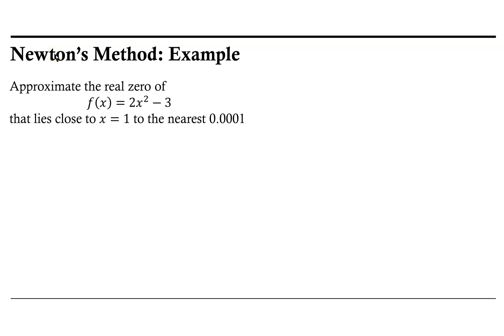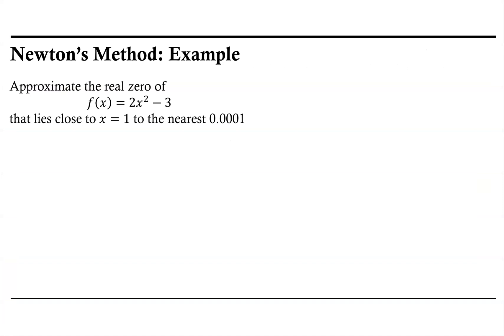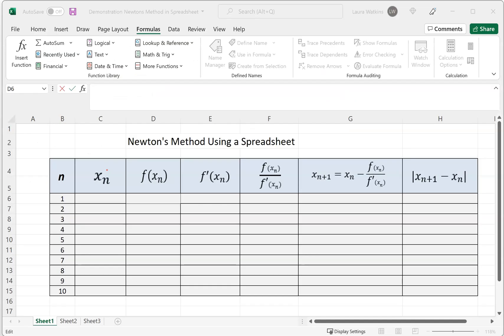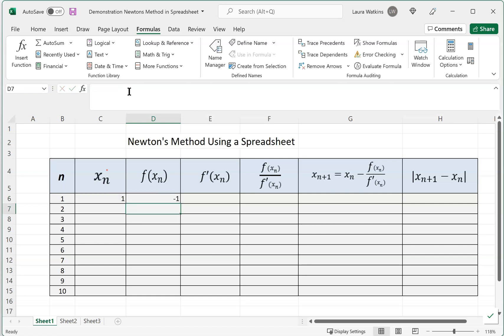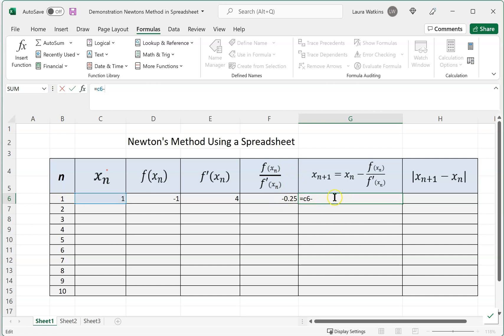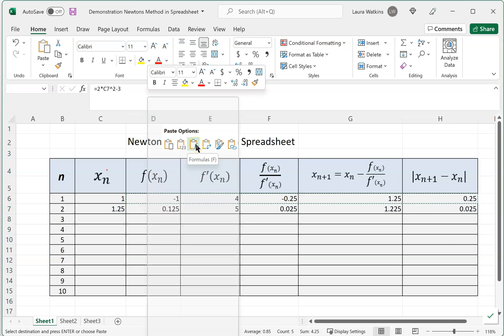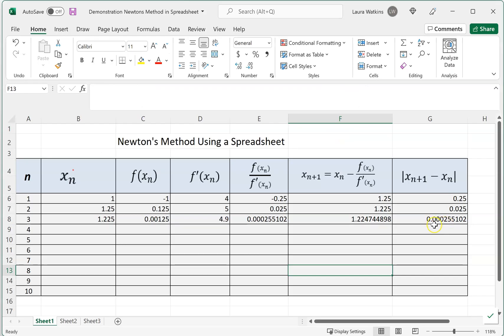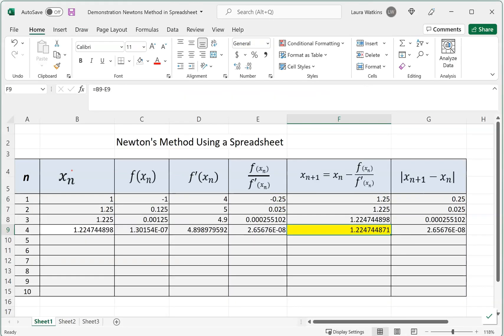Newton's Method in a Spreadsheet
This video demonstrates how to implement Newton's Method using a spreadsheet.